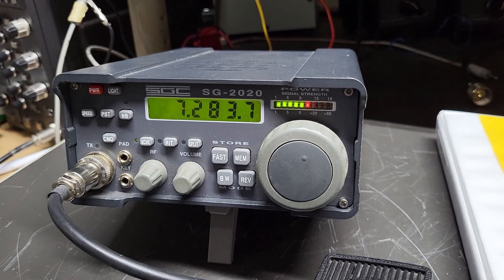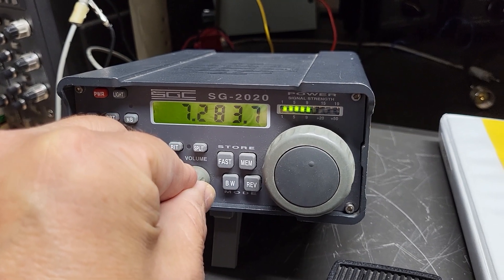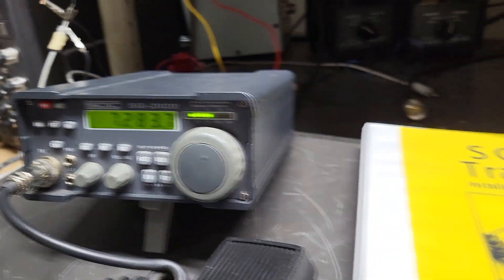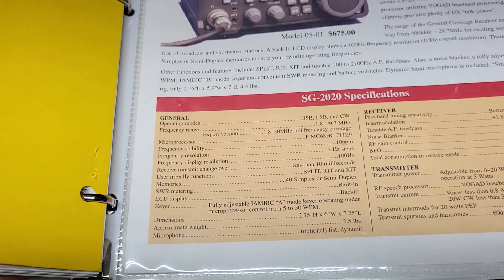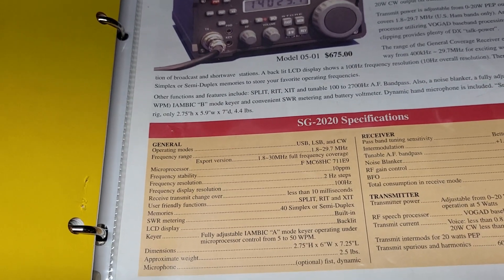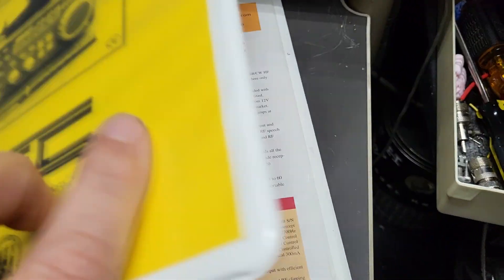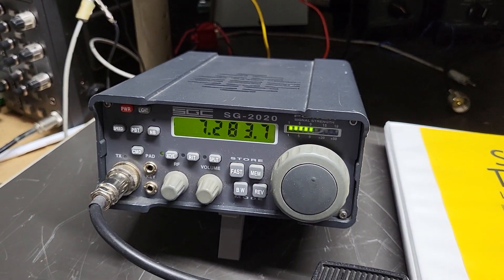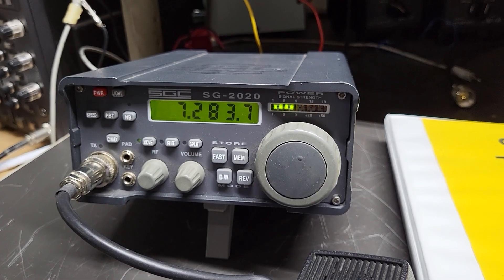SGC SG-2020 HF Transceiver